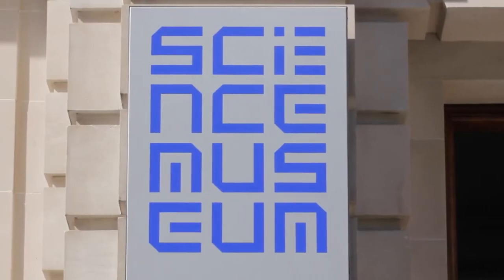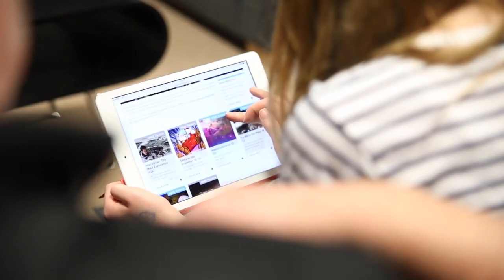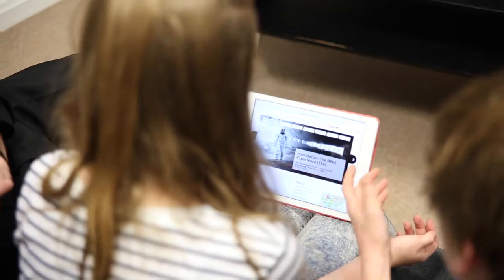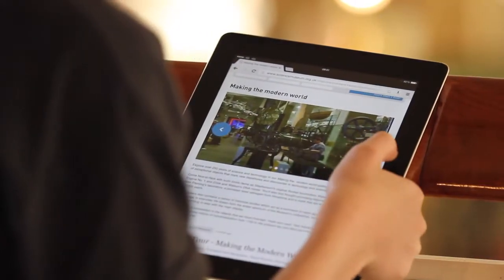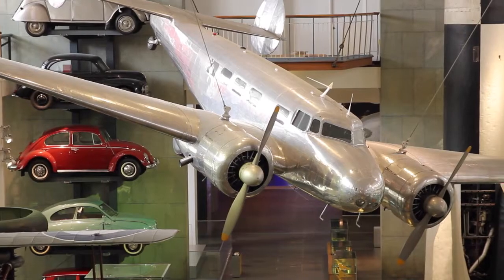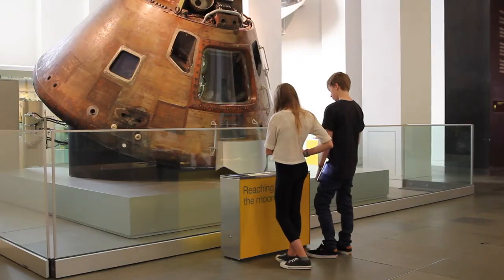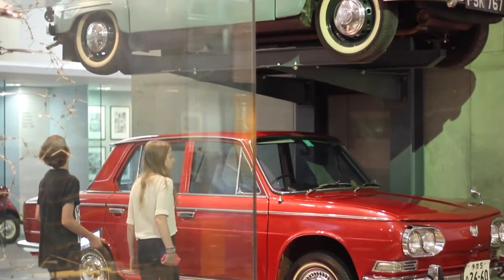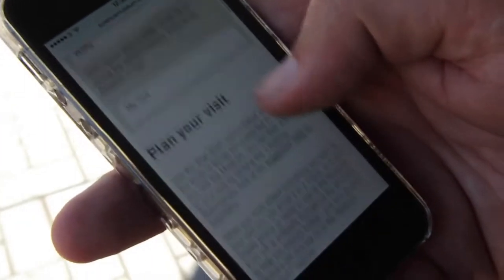Our work with the Science Museum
A short video case study showcasing our work on the Science Museum's 'Visit Us' section, enabling users to plan their day before they even arrive at the museum.